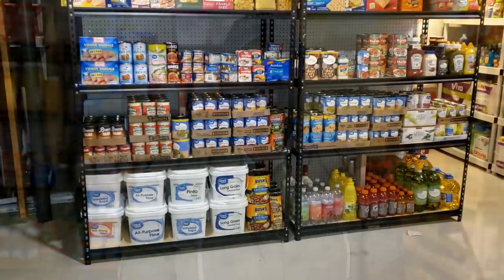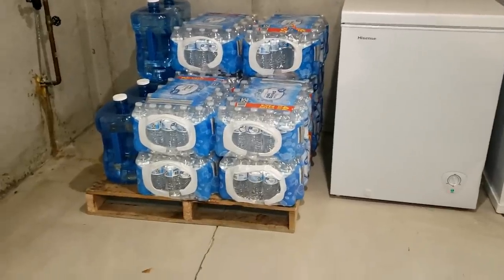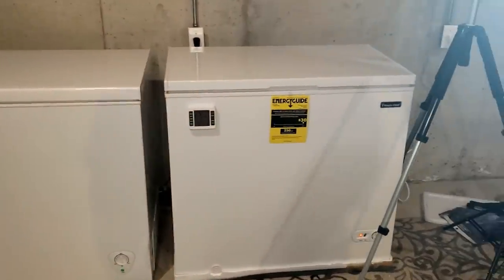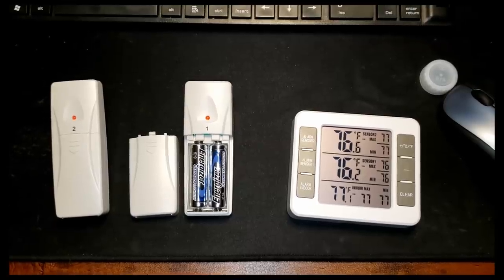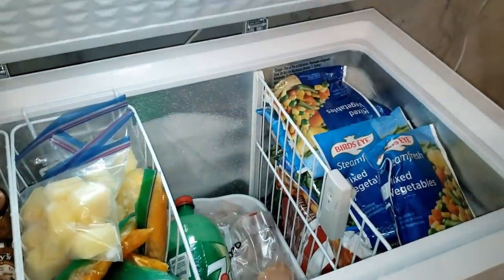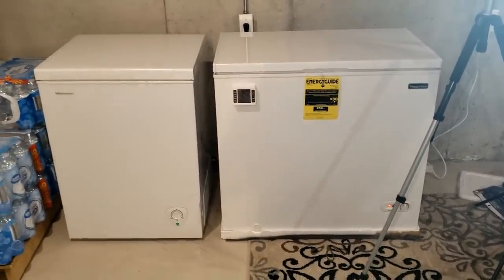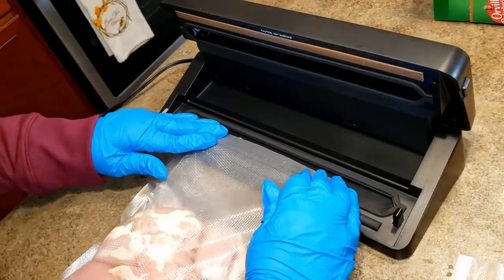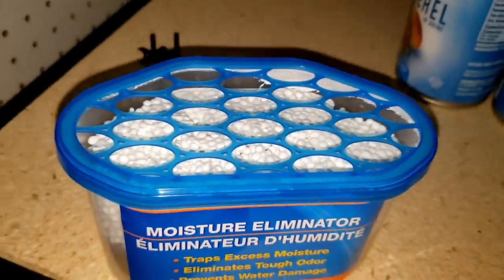Emergency Pantry | The Chest Freezer Discussion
In Part 2 of our Pantry Tour, we discuss the steps we have taken to make effective use of our chest freezers and ensure a lasting water supply.

Freezer Wireless Thermostat

Vacuum Sealer

send mail to:
Pegi and Don
St. Charles, MO 63302

Opening theme song:
Written in the Stars by Spring Gang